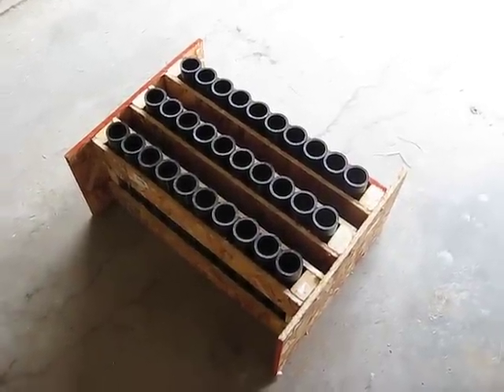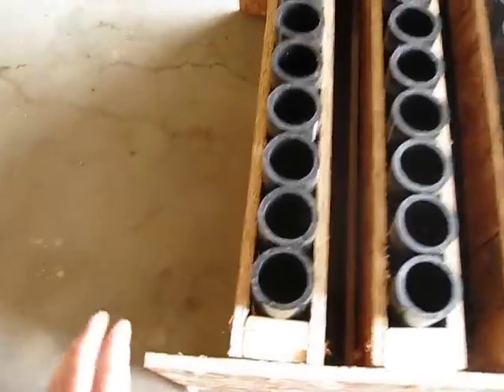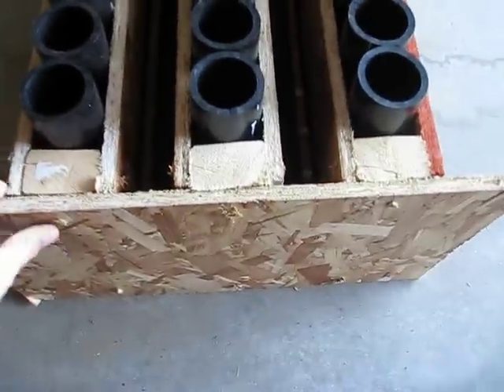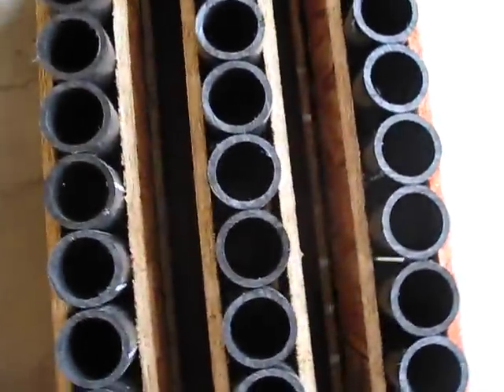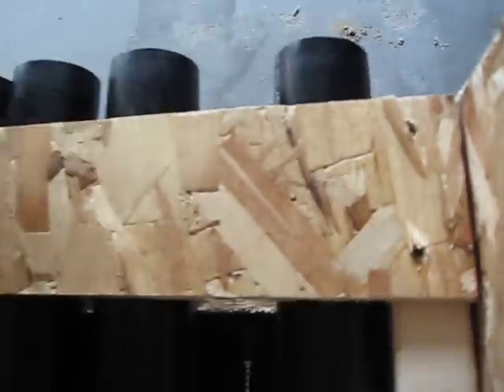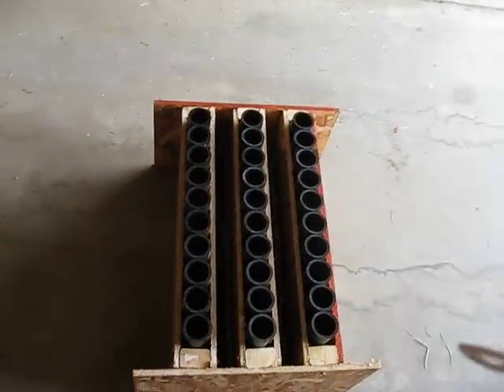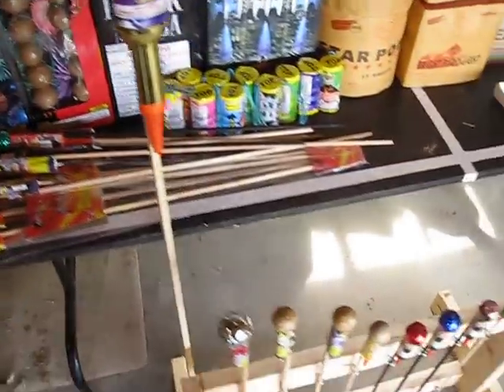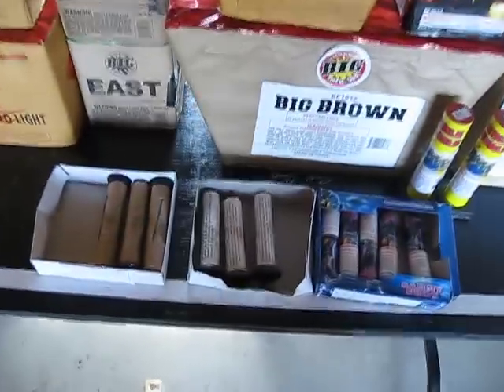30 Shot Mortar Rack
Homemade 30 shot mortar rack. As I stated in the video, I know there are better, stronger, and safer ways to make it and If you have input please leave a comment and let me know! All constructive criticism is very much appreciated.